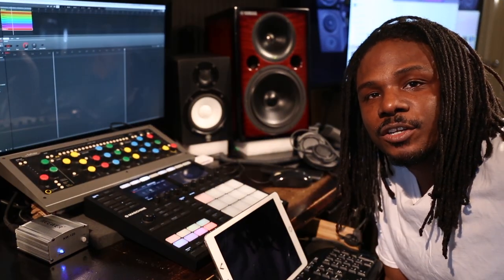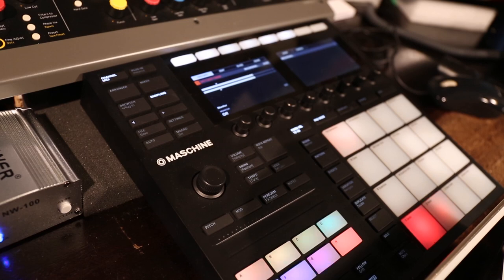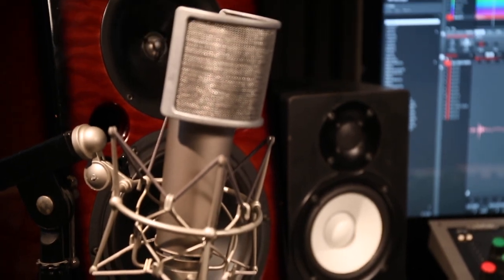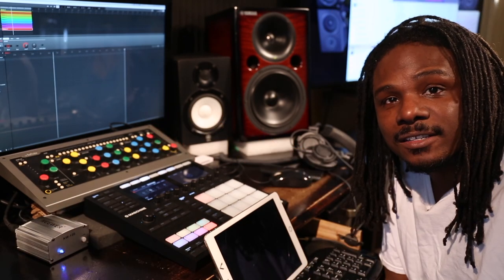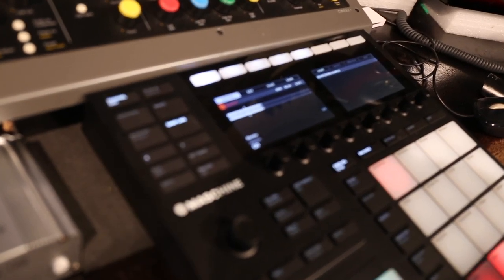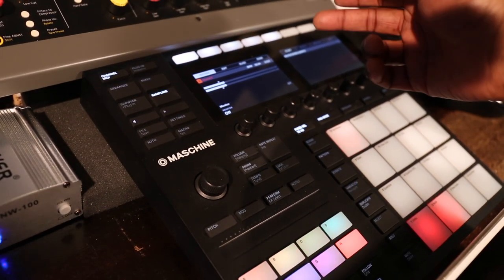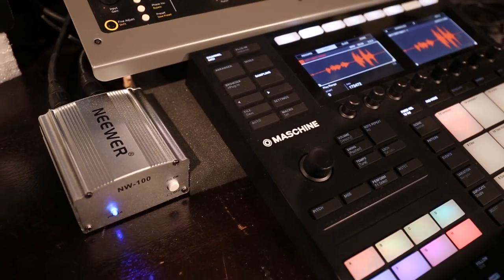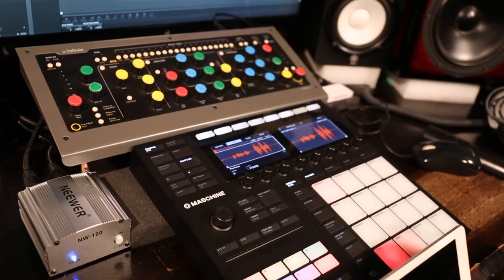MASCHINE MK3 WITH A CONDENSER MICROPHONE